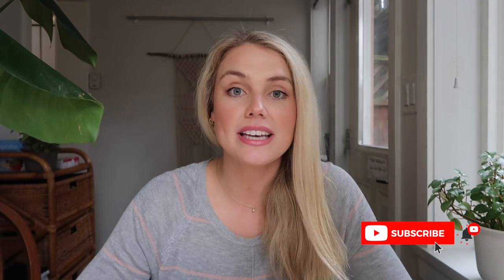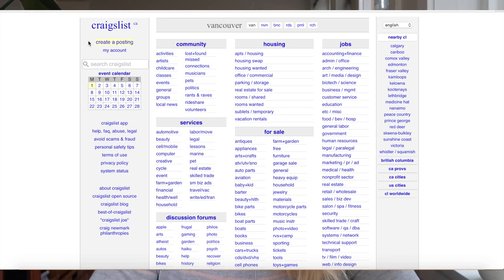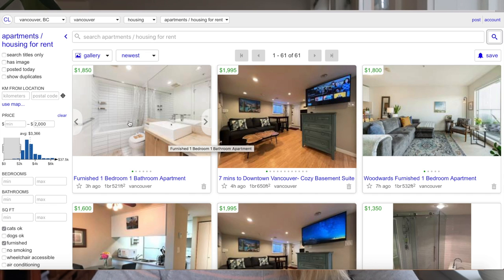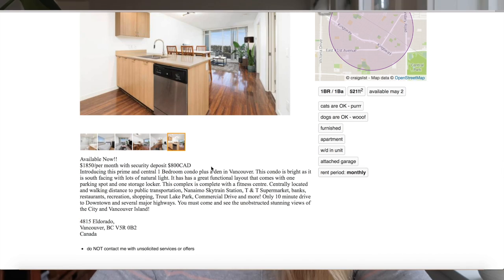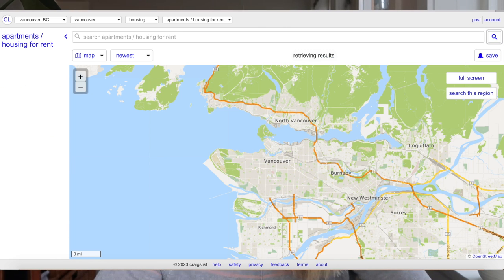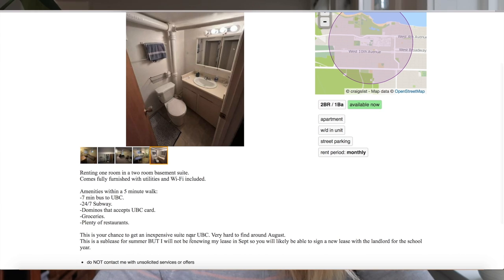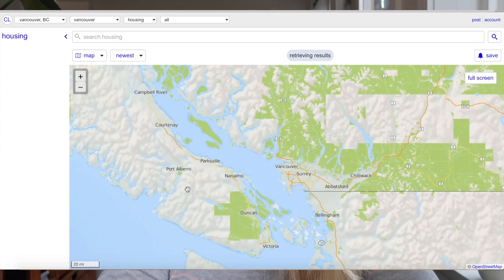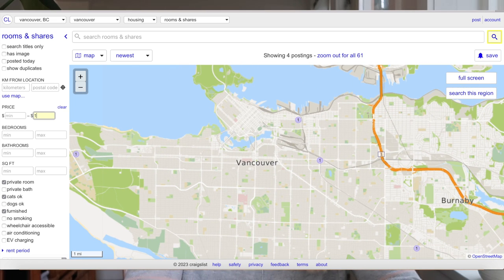How to find CHEAP rentals in Vancouver, BC | Apartment & House Hunting | Moving to Canada 2023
Ever wanted to move to vancouver in beautiful British Columbia, Canada? well, it's not as hard as it seems! i take you through EXACTLY how i did it! i had to make a sudden move to a new rental at the beginning of 2023 after a bad breakup - but i already knew where to go and look! Craigslist and Facebook marketplace!! i take you through exactly step by step on how to do this and what tips and tricks i have about what to look out for BEFORE dropping a deposit down on a rental property!
also make sure you check the rental property BEFORE you commit to living anywhere - go view it in person! please! haha

i hope this helps at least one person moving to the lower mainland here in British Columbia from overseas, or if you are moving from other parts of Canada. please let me know what other deep dives you'd like me to do regarding moving to vancouver, bc!

SASHSAYS20

Editing software: iMovie on my 2018 Macbook

Free Music for Videos 👉 Music by Naomi - If Love is the Answer

It’s just a small way to help support me and my channel! :)